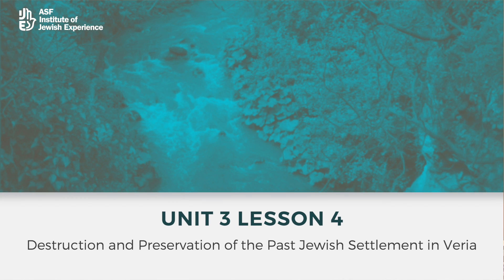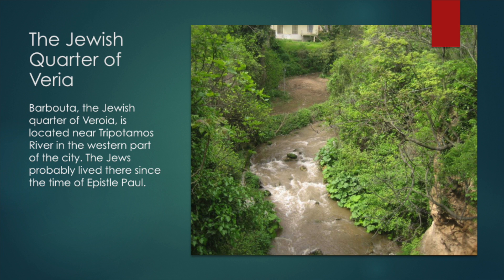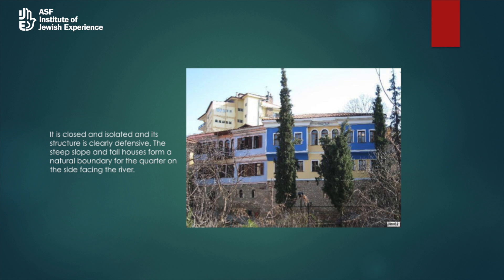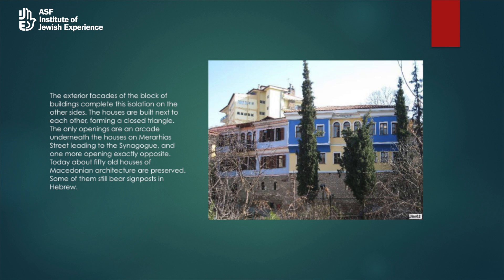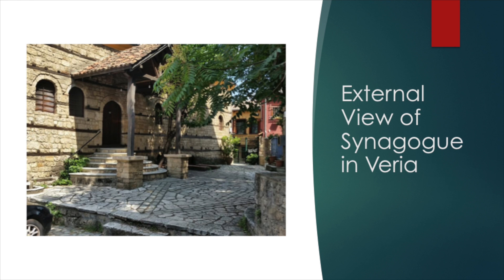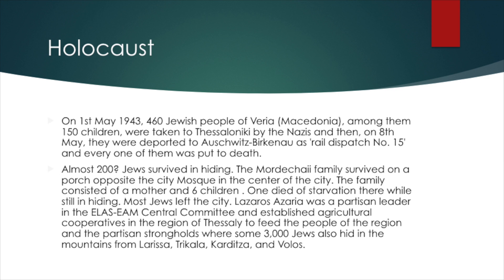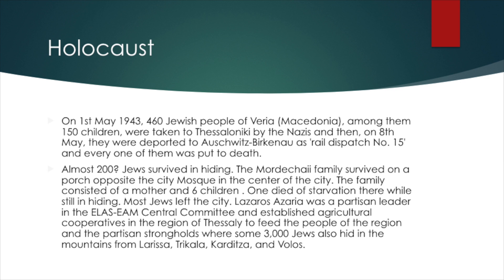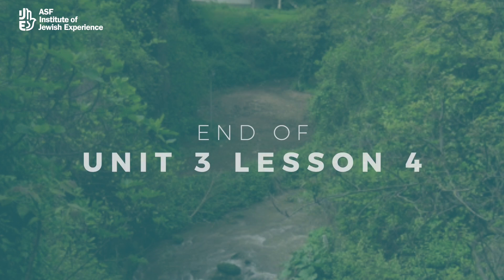Greek MOOC I – 3.4 Destruction and Preservation of the Past Jewish Settlement in Veroia